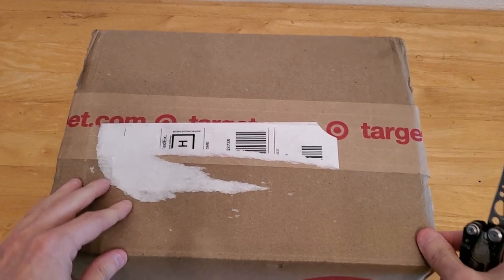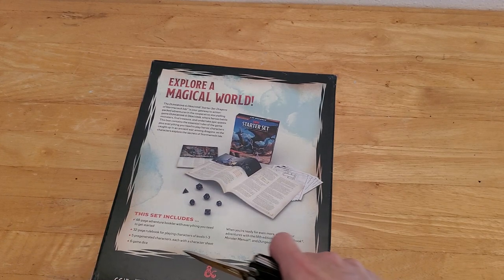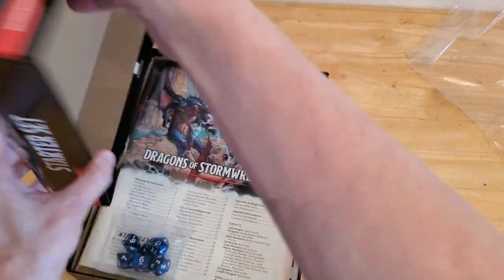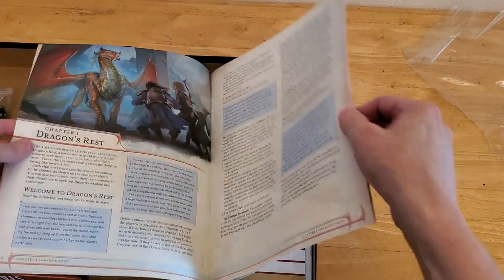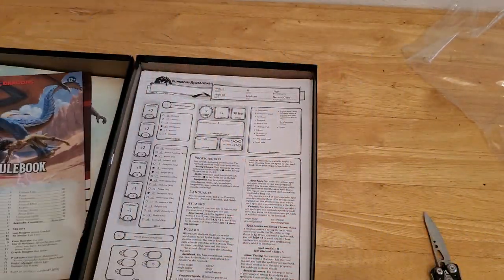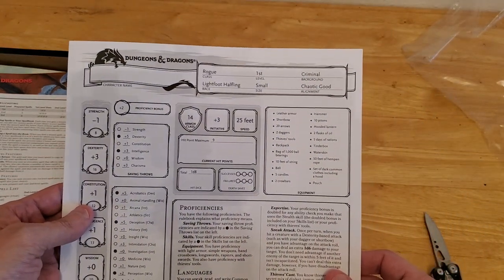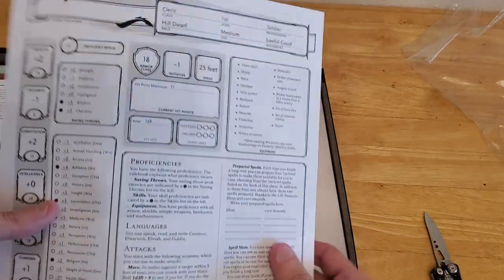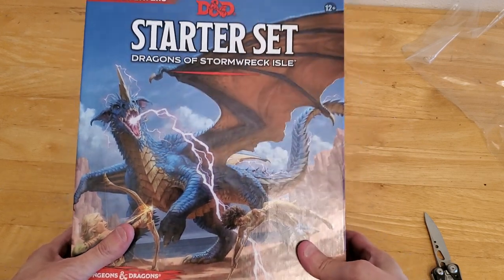Dragons of Stormwreck Isle Unboxing